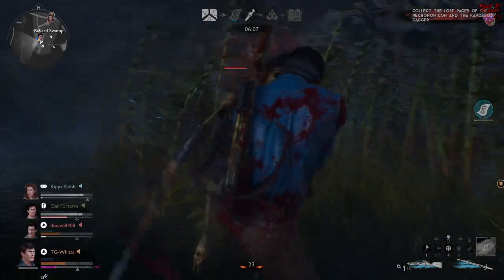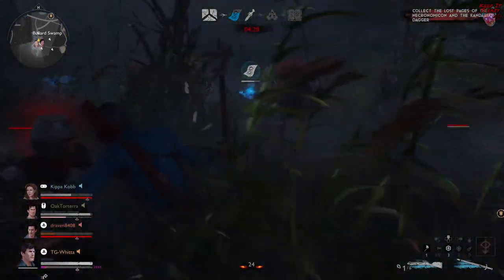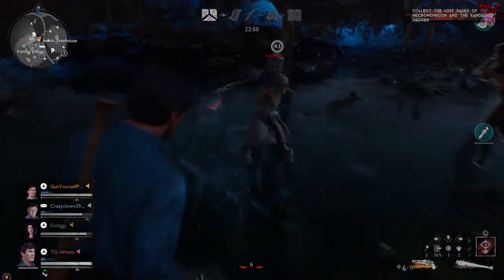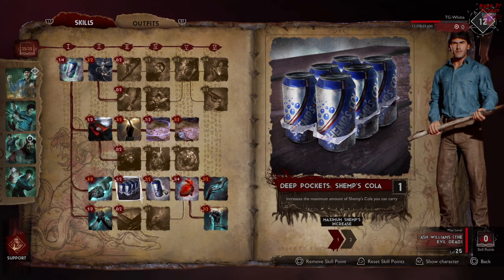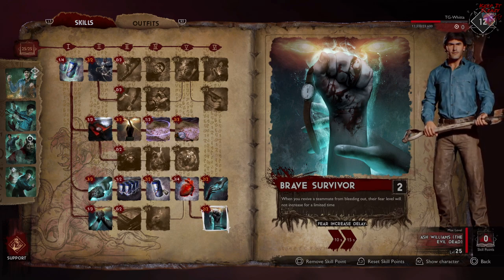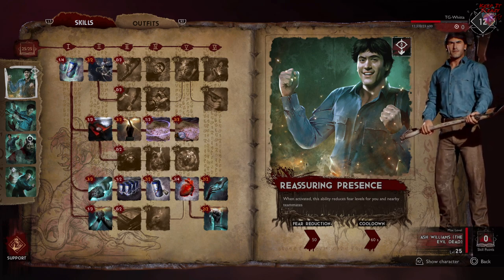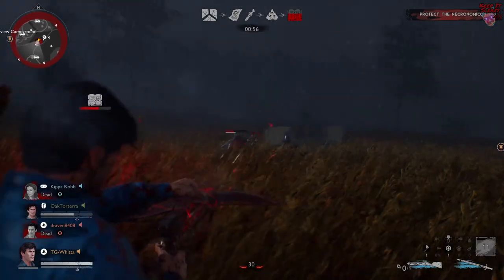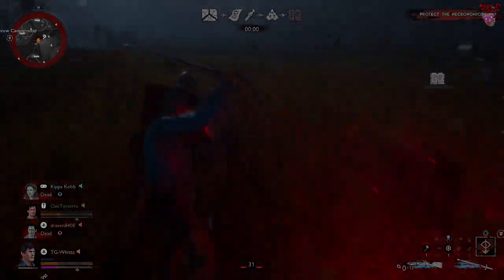Evil Dead the Game - Support Build Guide (Ash ED1) | COMPLETE FEAR IMMUNITY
Evil Dead the Game support build. Evil Dead the Game advanced guide. Evil Dead the Game beginner's guide. Evil Dead the Game survivor guide. Evil Dead the Game demon guide. Evil Dead the Game fear immunity. Evil Dead the Game Ash build guide. Evil Dead the Game classes.